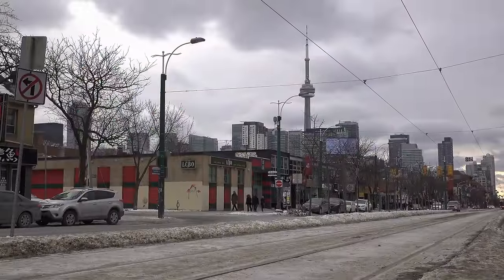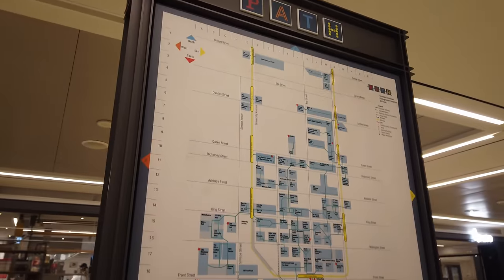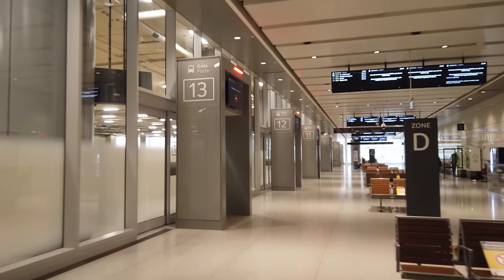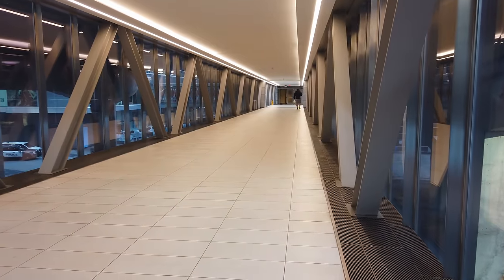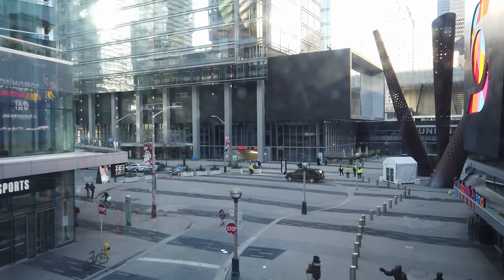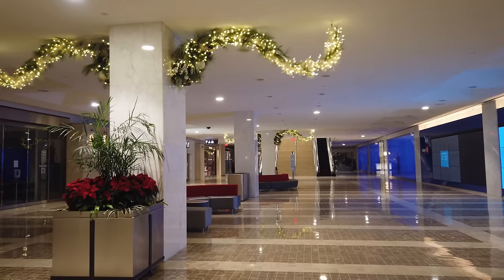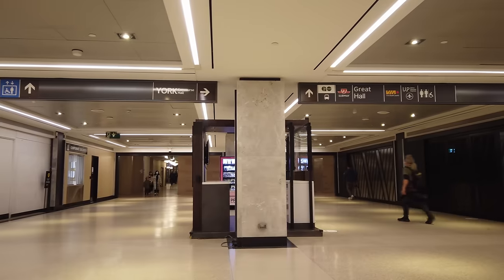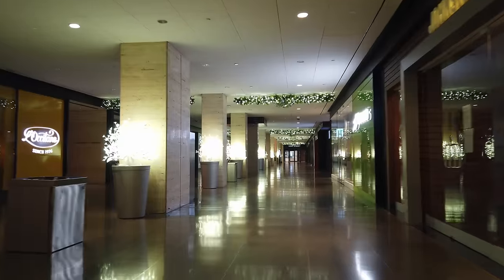The World's Largest Underground Pedestrian Network | Toronto PATH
The PATH is the world's largest underground pedestrian network, but the question is: Should your city build one? Find out in this video!

=ATTRIBUTION=

=ABOUT ME=